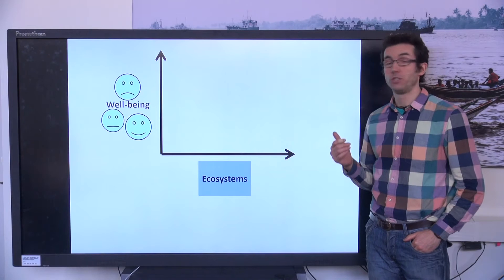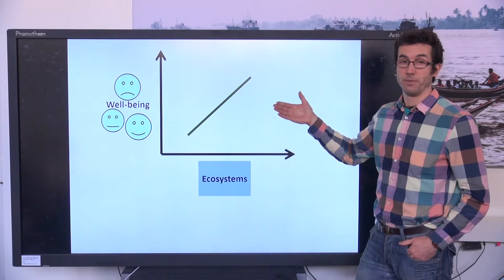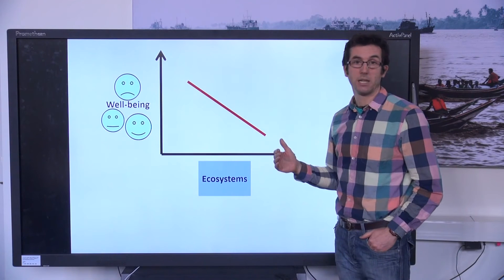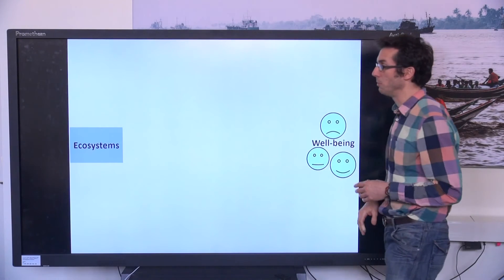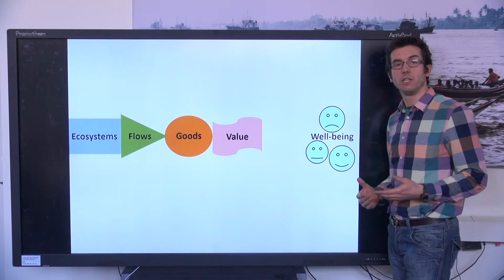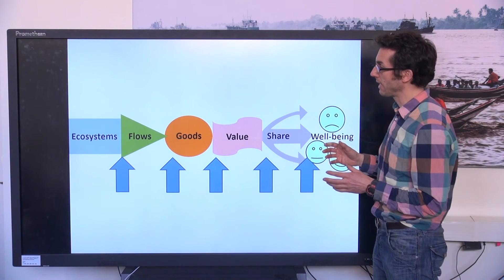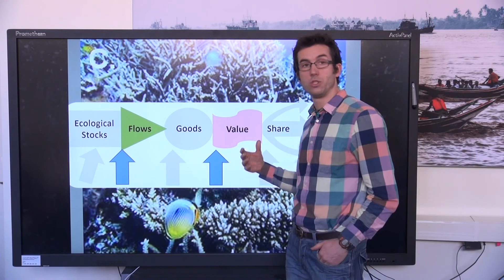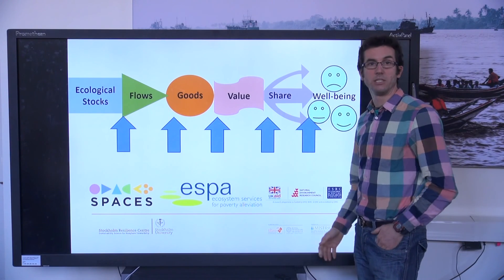Tim Daw introduces Ecosystem service elasticity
Ecosystem services elasticity describes how human wellbeing changes in response to changes in ecosystem services.